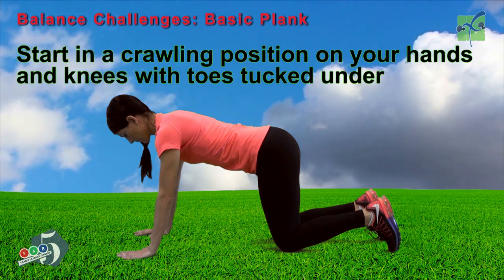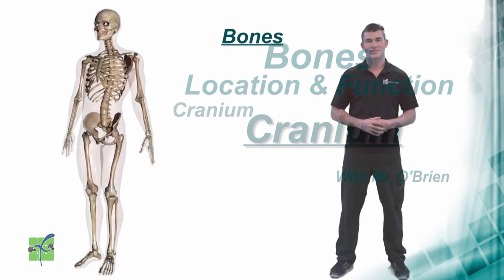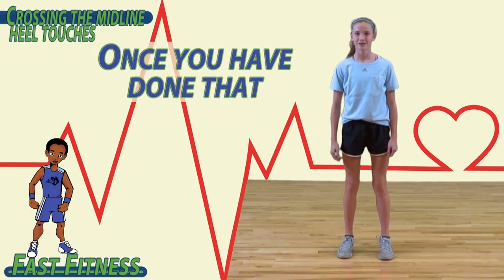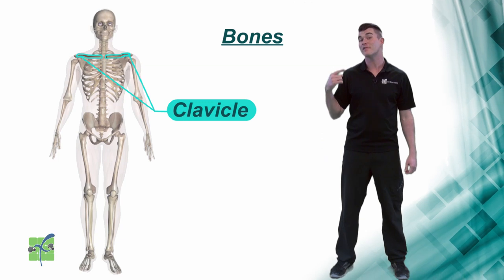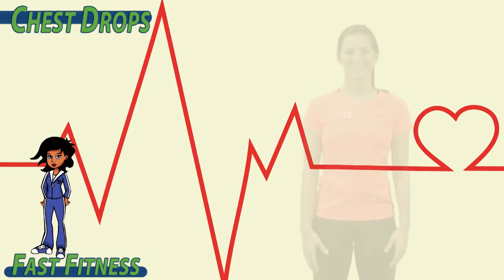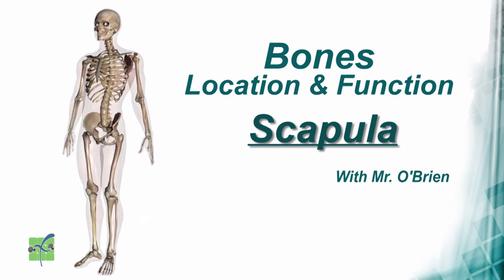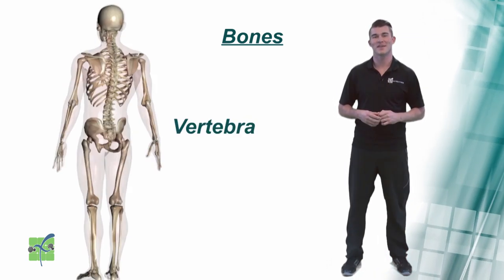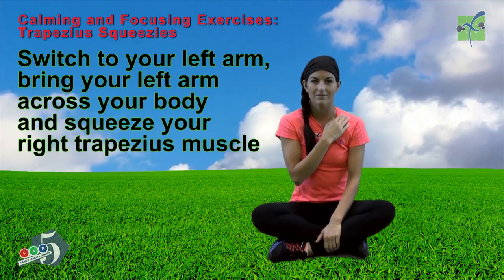PE, Grades 2-3, Week 2 - Bones & Muscles